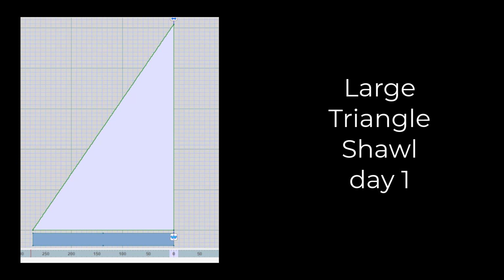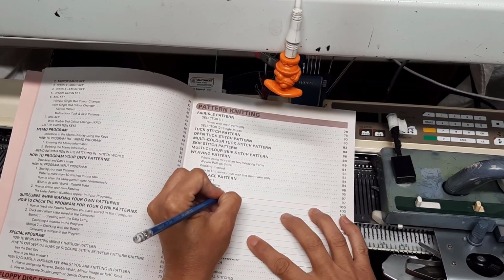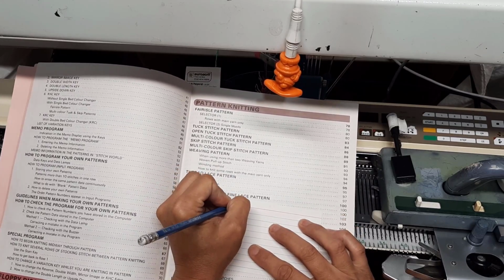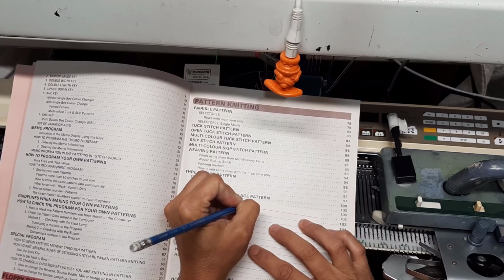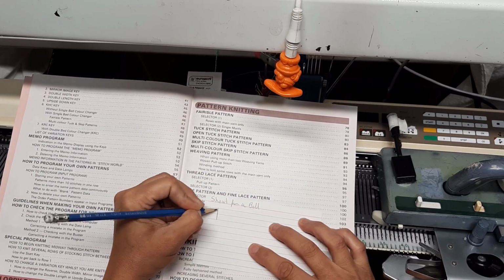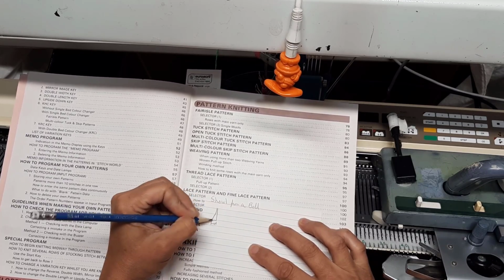Large shawl 2024 day 1. Pattern input.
This is the first part of day one. We are creating the input pattern., I don't exactly know what I did wrong, but the second try seems to have worked.

As we get into the next video you will see why I love using pattern making. I normally use Img 2 track or Design a knit - but those are not what was requested. So - Input pattern is what we use.